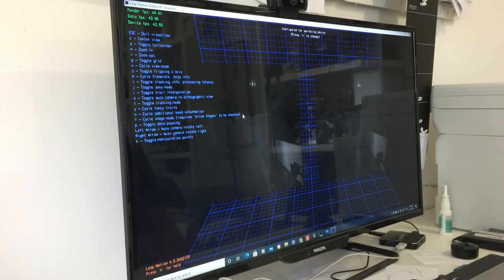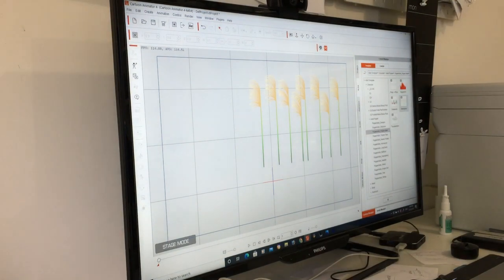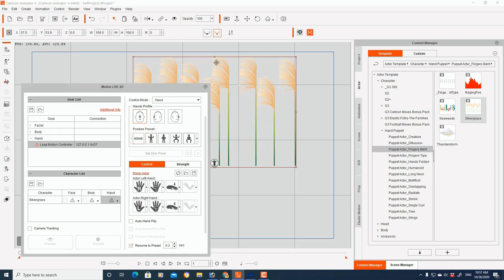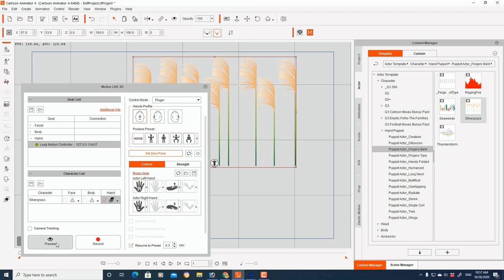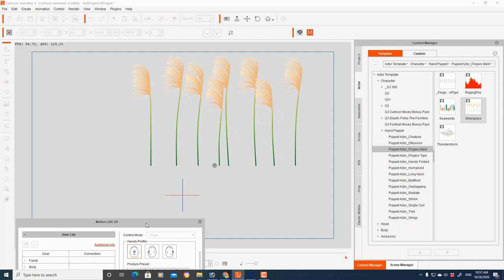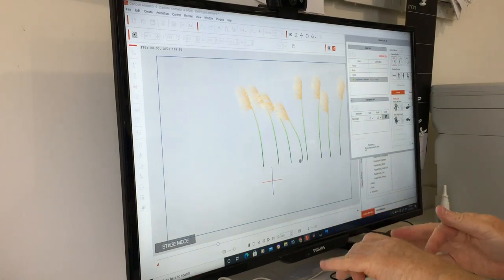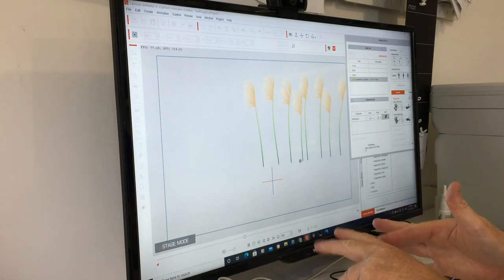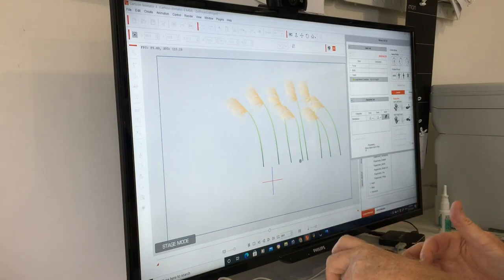Cartoon Animator Hand Puppet Toolkit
This was my first look at the Hand Puppet Toolkit for Cartoon Animator by Reallusion. Its a lot of fun to use, easy to set up and the results are lovely and smooth. This toolkit has a lot of potential for fast 2D animation.

And for more of my work, join my Facebook